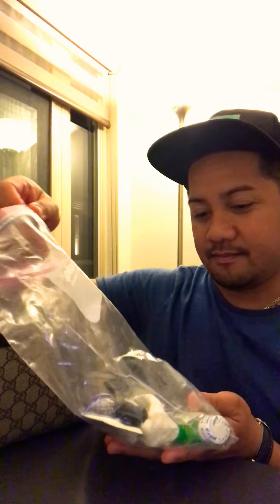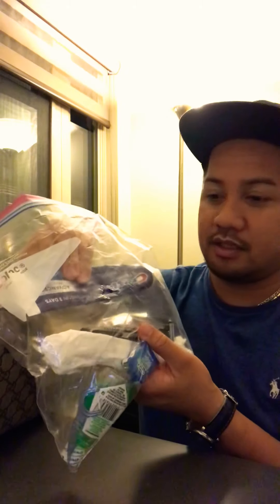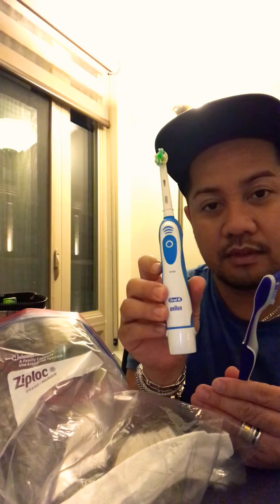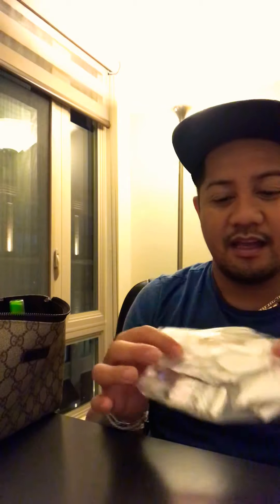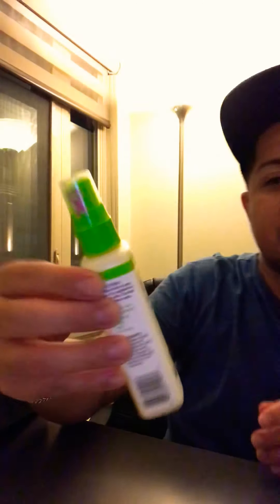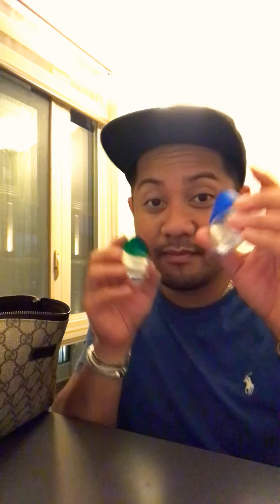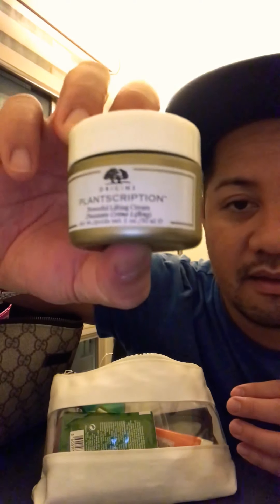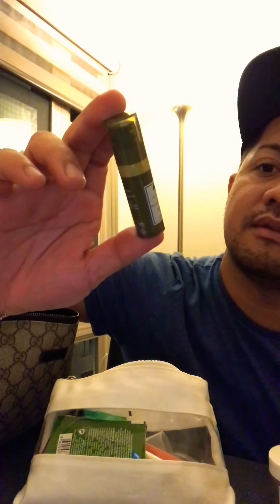Travel must haves by JP! ☺️🤙🏼👌